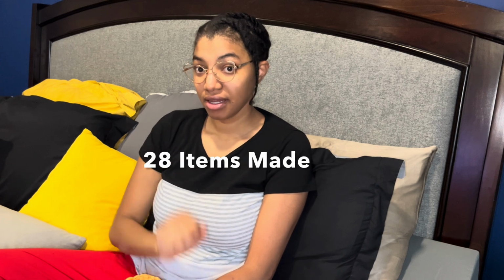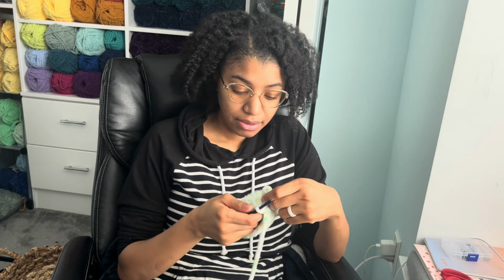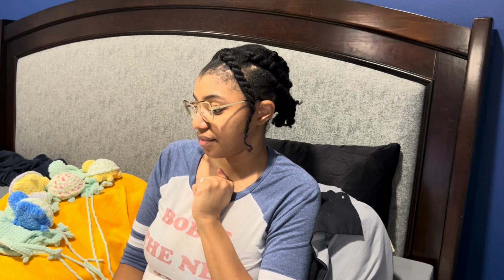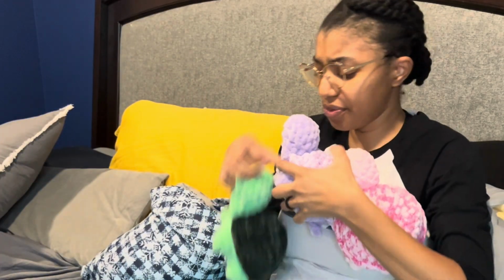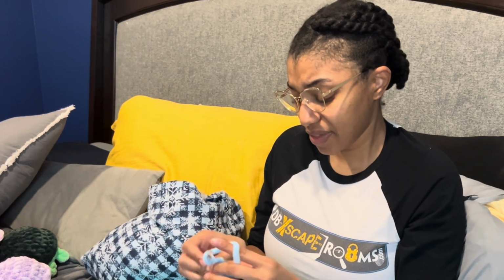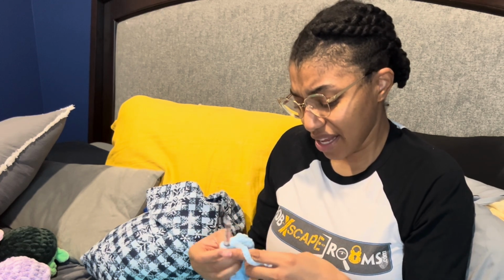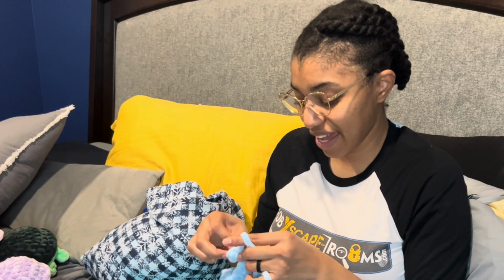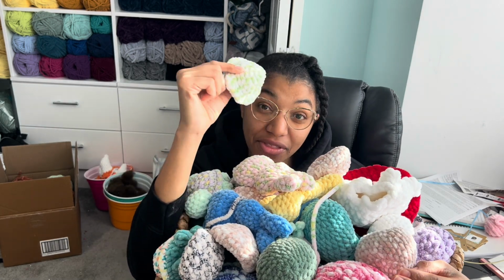MARKET PREP AND CHAT WITH ME (Why I Didn’t Even Make It To My Event 😅)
Hi, Hello, Welcome! Join me for another market prep video as I navigate trying to market prep for an event (spoiler alert: I didn’t go) as life is thrown my way.

If you would like to send me mail: 10816 Town Center Blvd. 628, Dunkirk, MD 20754
I will be provided a small compensation for whatever is purchased*: